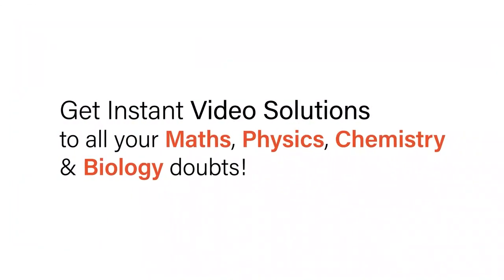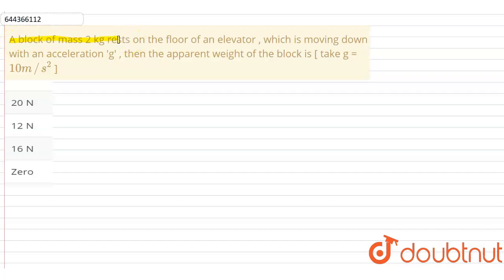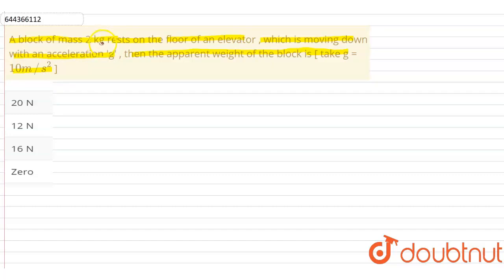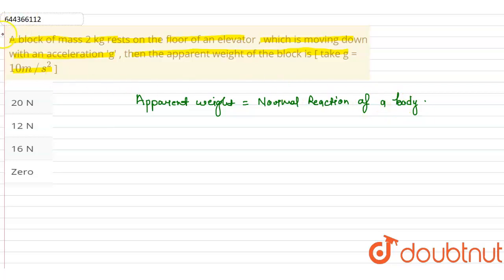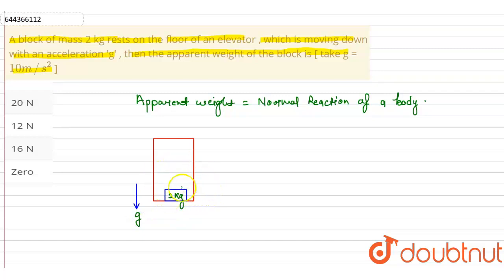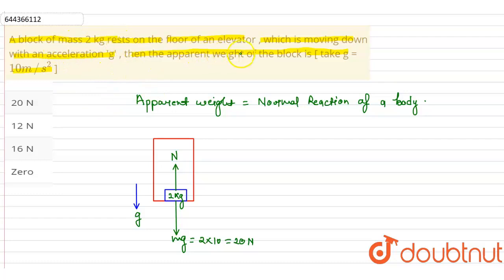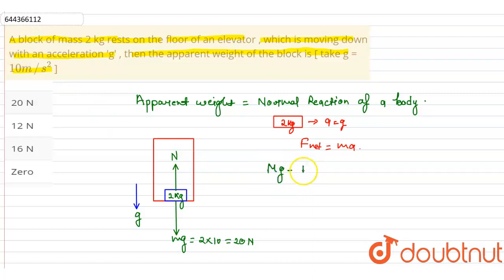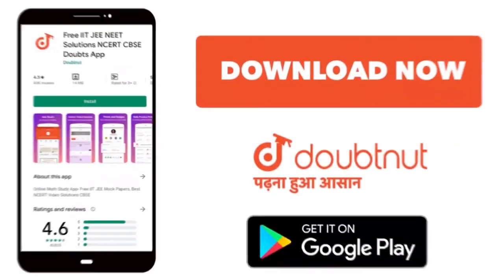A block of mass 2 kg rests on the floor of an elevator , which is moving down with an accelerati...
A block of mass 2 kg rests on the floor of an elevator , which is moving down with an acceleration \'g\', then the apparent weight of the block is [ take g = 10 m//s^(2) ]
Class: 12
Subject: PHYSICS
Chapter: LAWS OF MOTION
Board:IIT JEE

👉 Have Any Query? Ask Us.